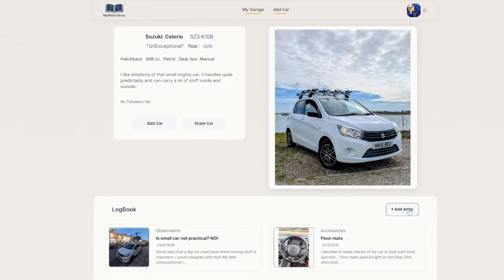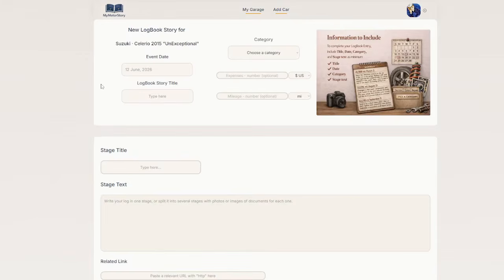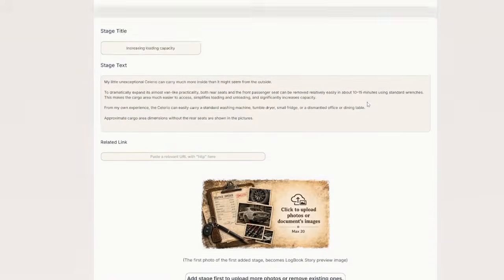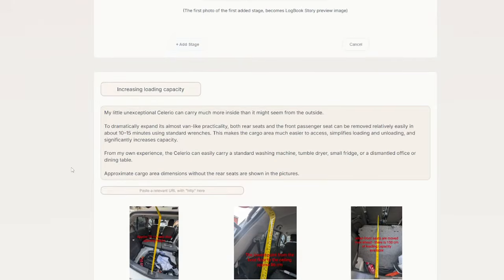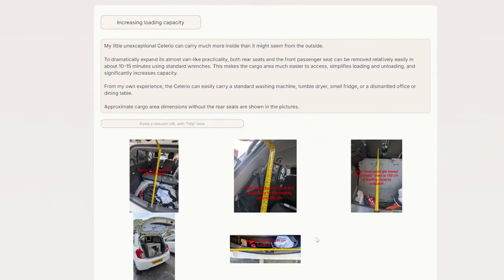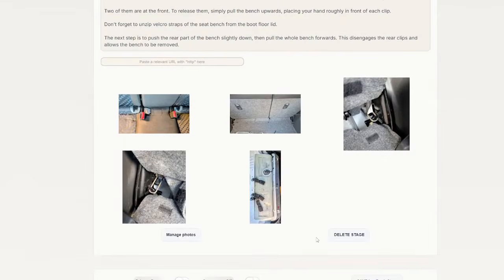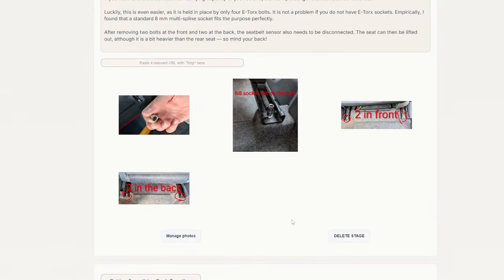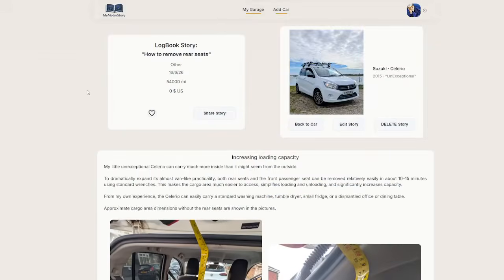How to create big stories on MyMotorStory.app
How to create a story (entry) consisting of many stages (complex stories about repairs/restorations/DIY instructions)